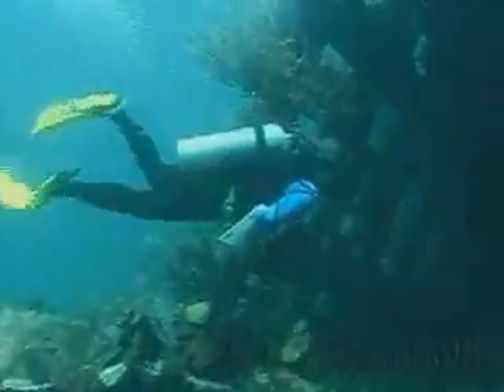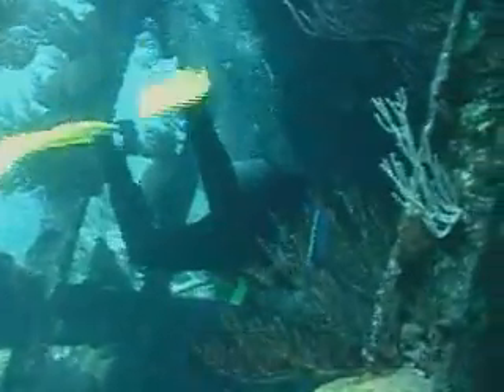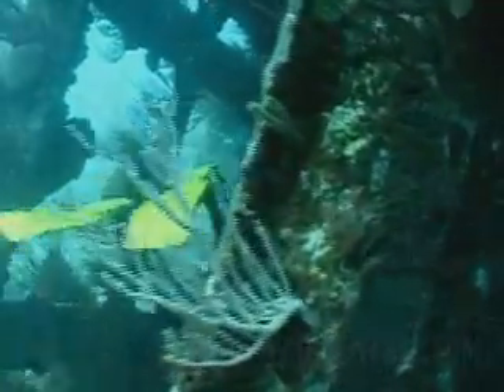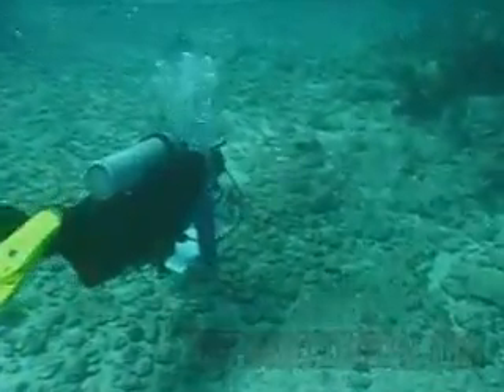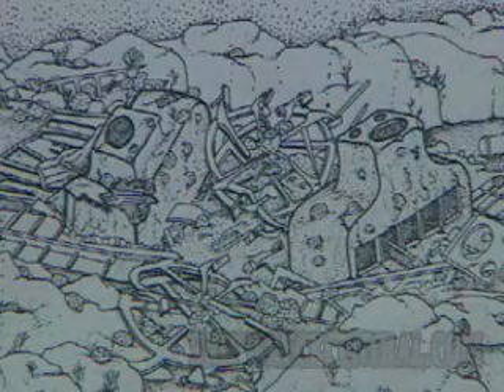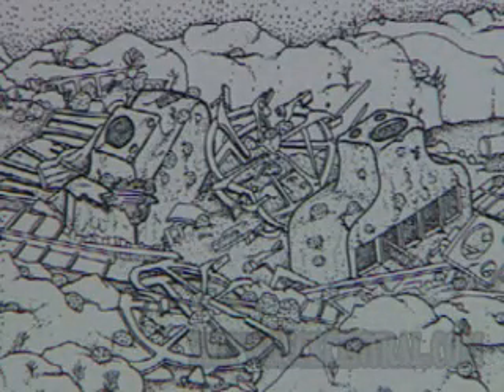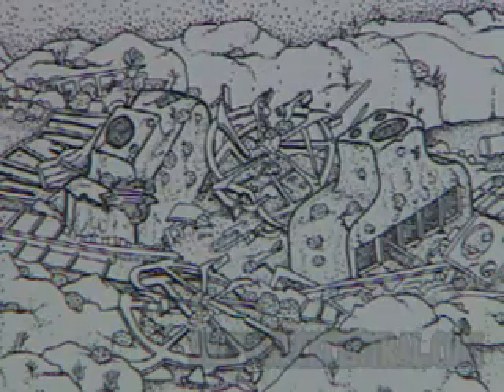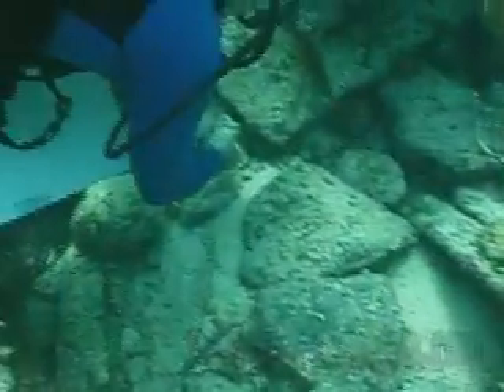sh_runnersandraiders_170001.mov